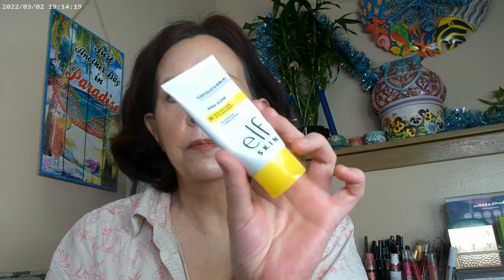Sweet Talk Palette by Colourpop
Tower 28 Sunny Days Melrose, Sweet Talk Colourpop Palette, It Cosmetics Superhero Mascara, NYX Thick It Stick IT Light Ash Brown, Physician's Formula Butter Glow Transluscent, Fourth Ray Glisten Up, Undone Beauty Sunset Bronzer Palette, Pretty Fresh Concealer by Colourpop, Colourpop Ultra Glossy Lip R We Done Yet, Colourpop Seismic Highlight